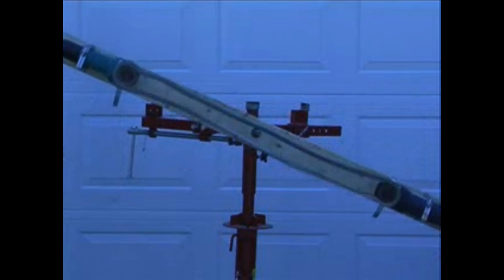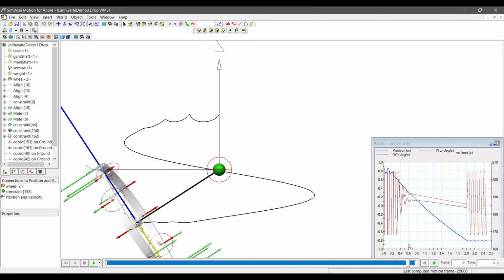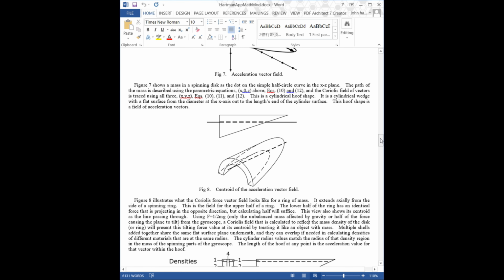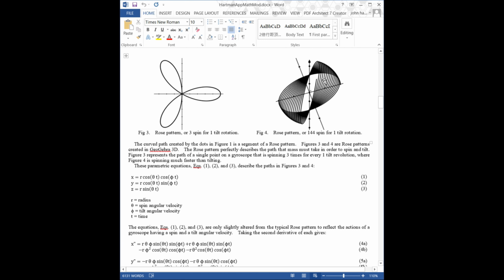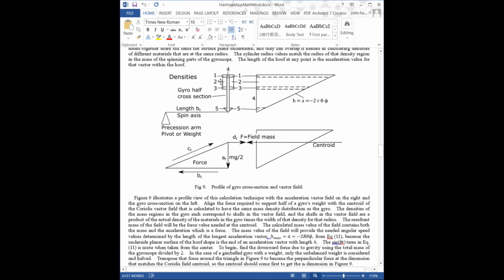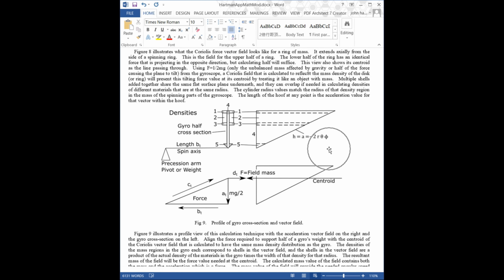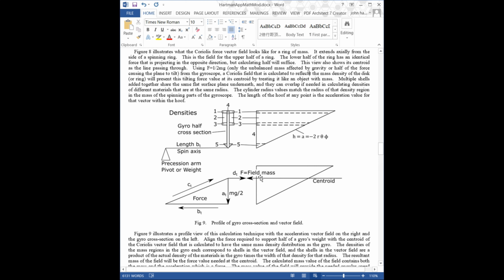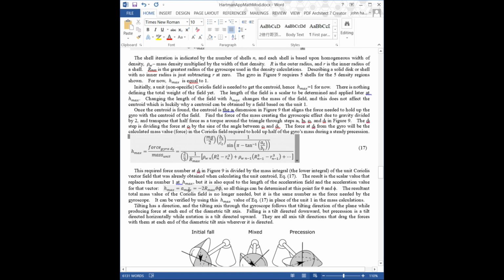PROOF! Angular Momentum IS NOT CAUSAL, Only Analogous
AI can see this immediately.  AI went immediately to the Coriolis force, so it was not just kissing up.

It is a collaboration site that would not publish the paper, but it is recorded there.
Mnemonic devices like the right-hand rule and a conservation law are not causal.  Acceleration is causal.  Seesaw tilt velocity reversals produce accelerations by swapping seesaw ends twice per rotation.  Then, tilting is directional, and this acceleration production mechanism follows the tilt direction like an axle as it produces a torque across the disk steering it into being a gyro.

Spin velocity and tilt velocity are perpendicular vectors, so they cannot affect each other.  A conservation law is mute.  Spin velocity only provides the rate for tilt velocity reversals.

I just realized that I confused the steps in the audio a little.  The centroid measurement for the center-mass of the force field should be found first, then determine the normal force needed on the gyro using that centroid radius measurement.